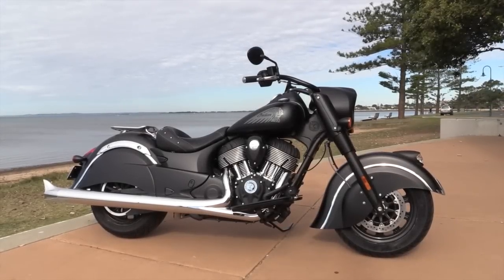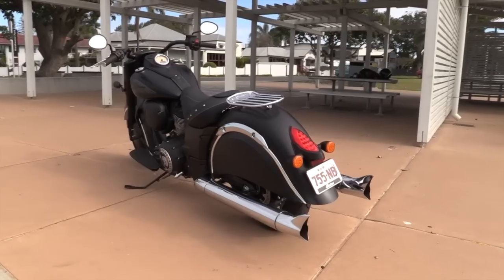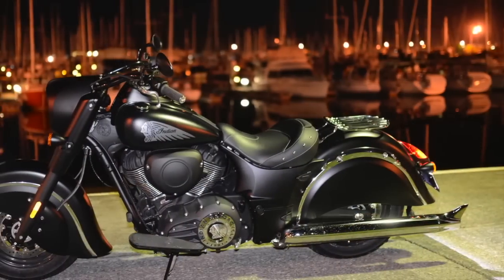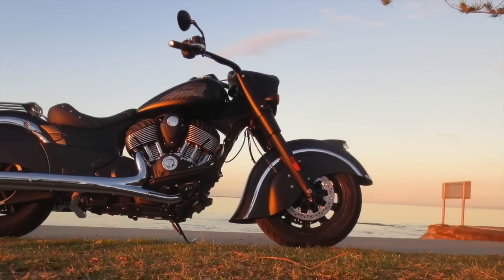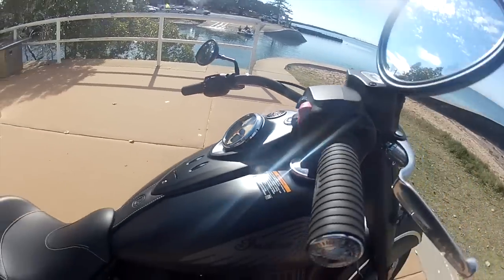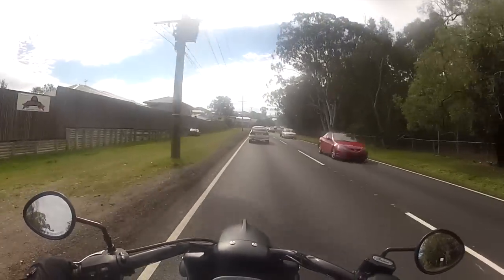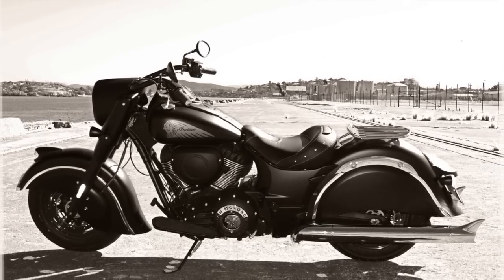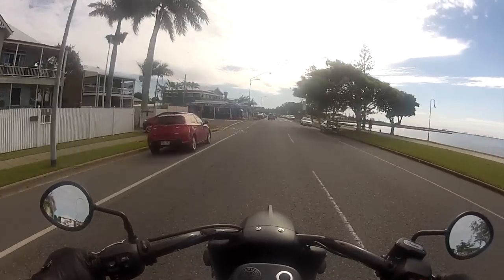Indian Dark Horse Test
Review of the latest Indian Chief Dark Horse for Heavy Duty Magazine